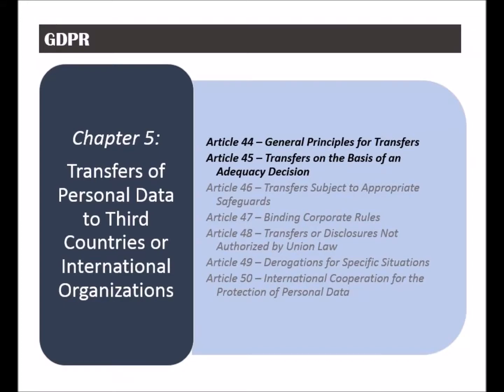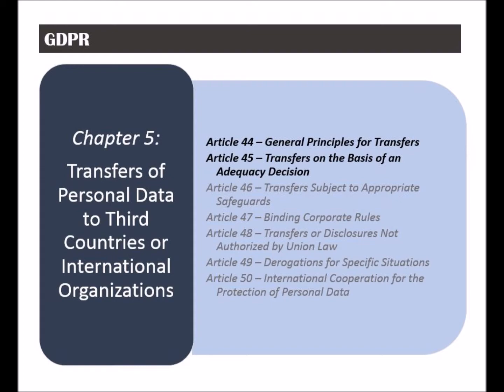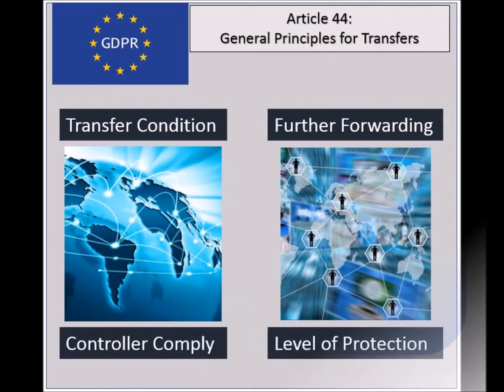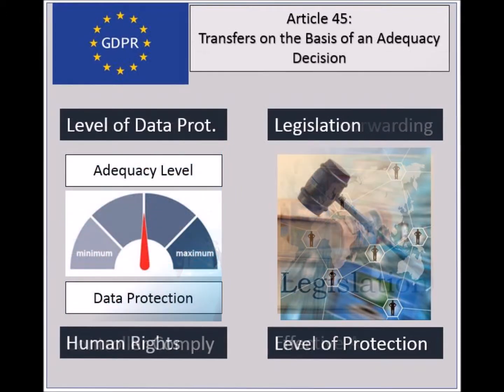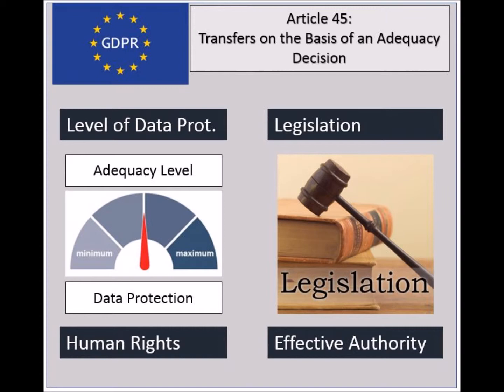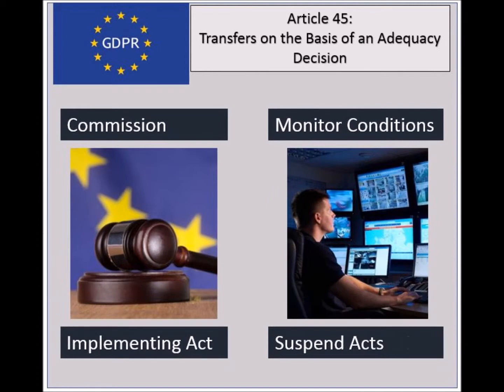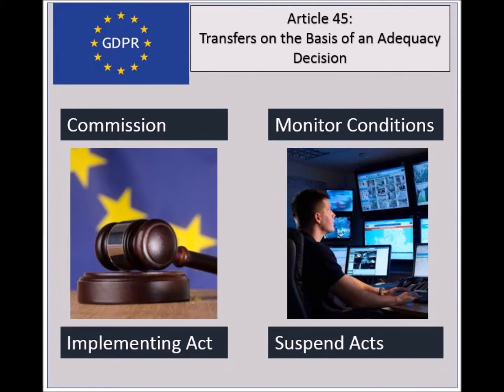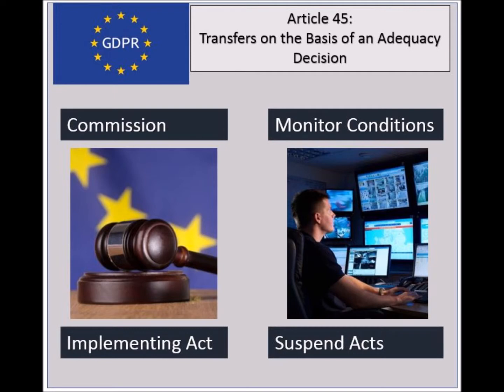GDPR - Chapter 5 - Article 44-45 - Data Transfer To Third Countries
These are articles 44 and 45 out of 99 articles of the GDPR.